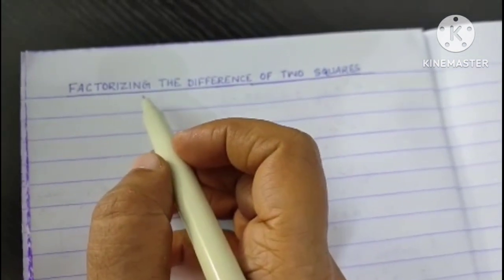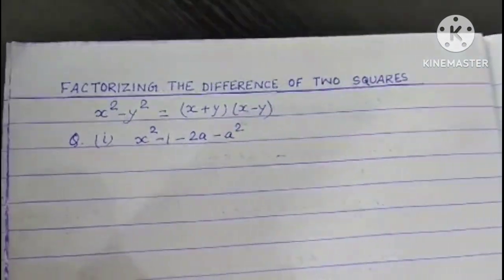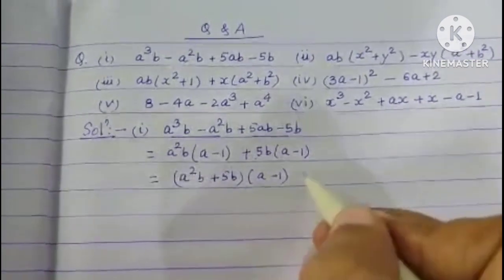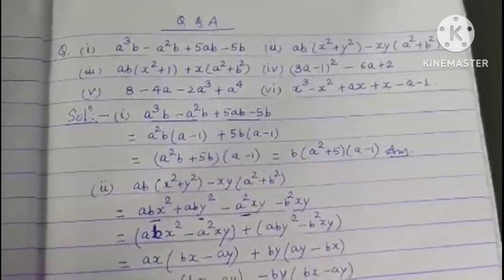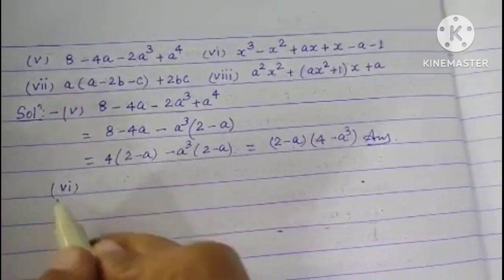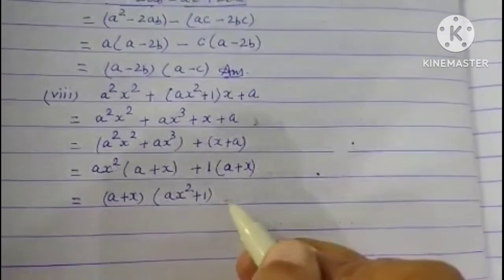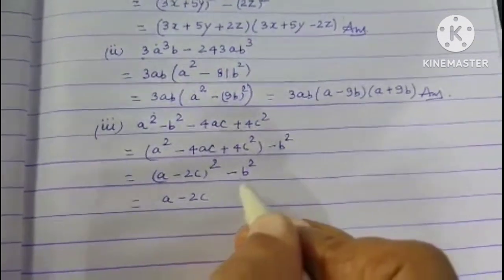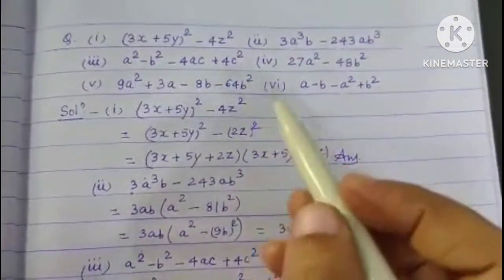class 9 maths chapter 2 | polynomials | Factorization part 2